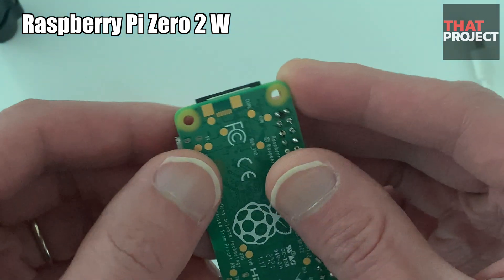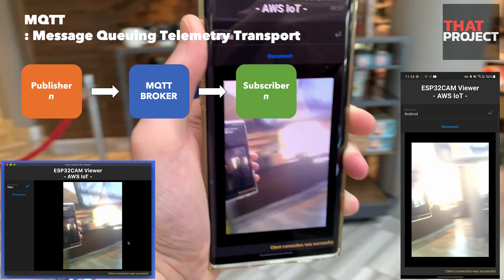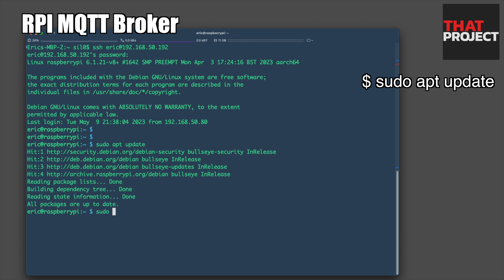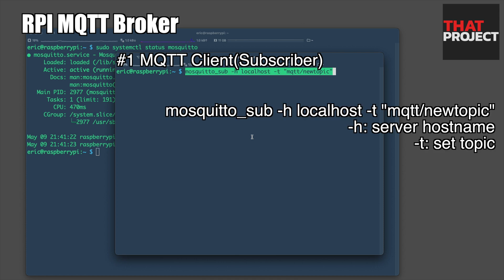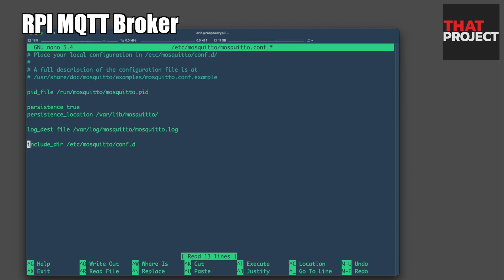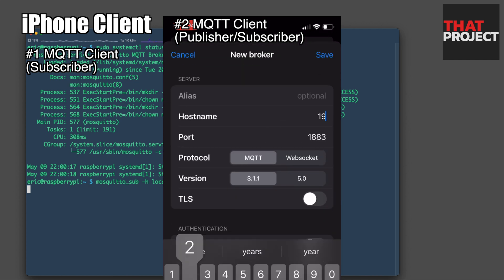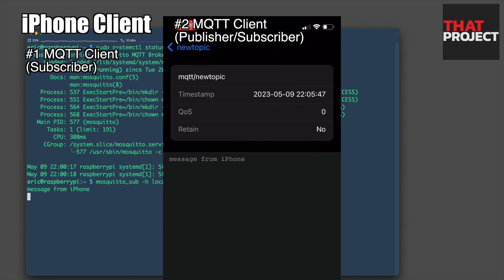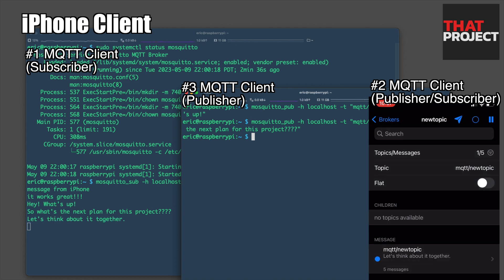Creating a Portable IoT System: MQTT Broker on Raspberry Pi Zero 2 W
In this video, I'll show you how to install an MQTT broker on your Raspberry Pi and test it using your iPhone. We'll also demonstrate how to run the MQTT broker on battery power, making it a great solution for portable IoT projects.

First, we'll walk you through the steps of setting up a Mosquitto MQTT broker on your Raspberry Pi, which will allow you to send and receive messages from your iPhone. We'll cover everything you need to know, from installing Mosquitto to configuring it to run on your Pi.

Next, we'll show you how to test your MQTT broker by using a simple iOS app called MQTT Analyzer.

By the end of this video, you'll have a working MQTT broker running on your Raspberry Pi, ready to power all sorts of portable IoT projects. So grab your Pi and your iPhone, and let's get started!